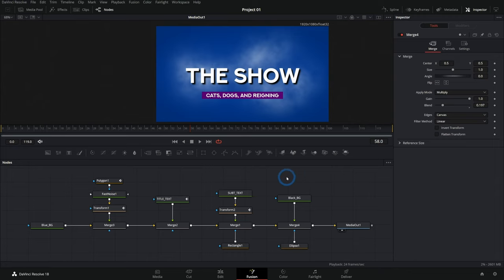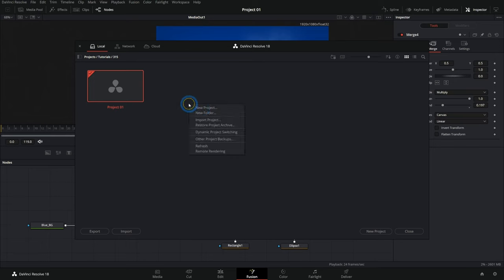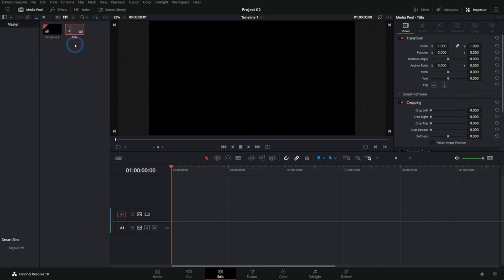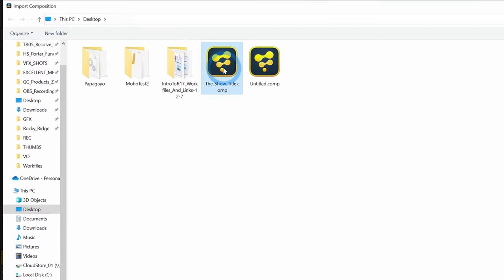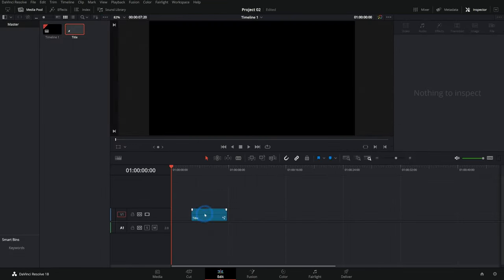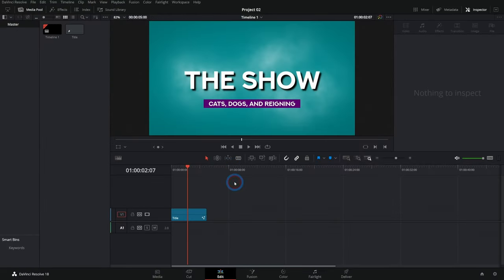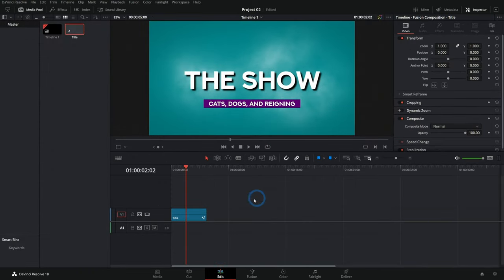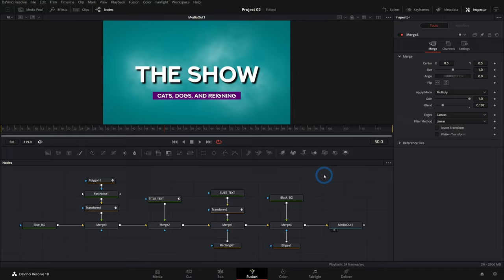How to import/export Fusion Comps from DaVinci Resolve - Save Fusion Compositions to use Later!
In this video I'm going to show you how to import and export Fusion compositions on DaVinci Resolve.